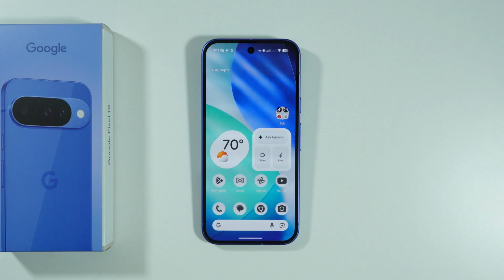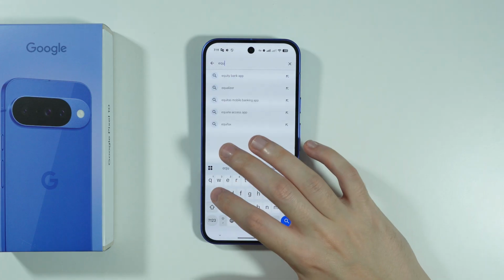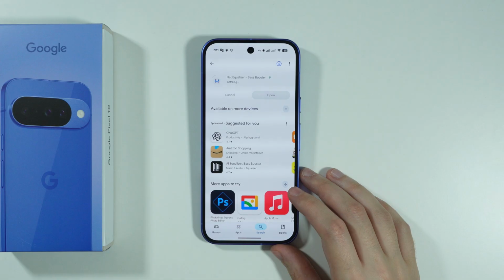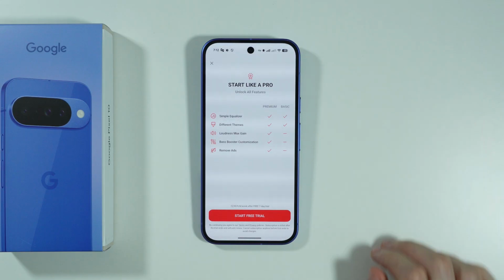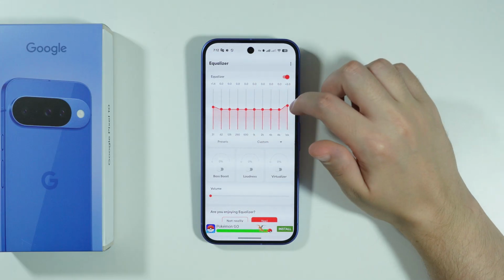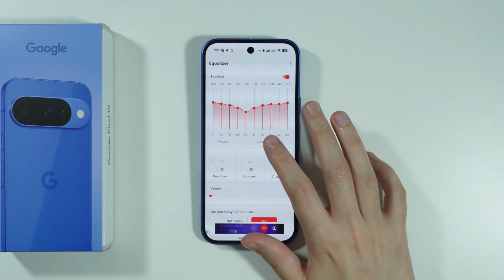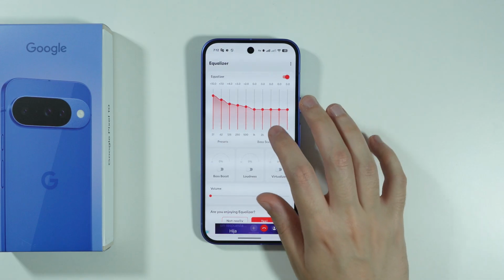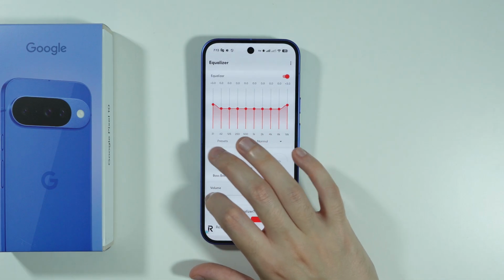Google Pixel 10: How to Change Sound EQ (Audio Equalizer)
Learn how to change the sound equalizer settings on your Google Pixel 10 for customized audio output. This guide provides step-by-step instructions for accessing the EQ menu in your music or system sound settings. Discover how to adjust frequency bands like bass, treble, and mids to suit your listening preferences. Enhance your music, podcasts, and videos with personalized audio profiles for headphones or speakers.